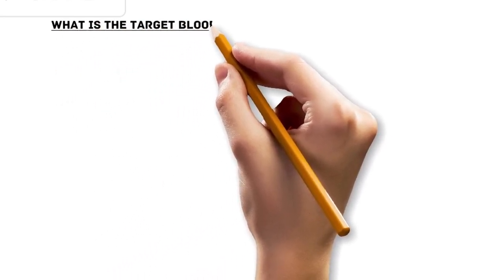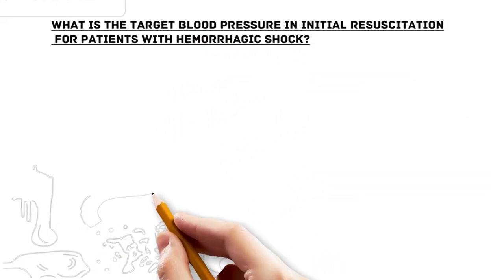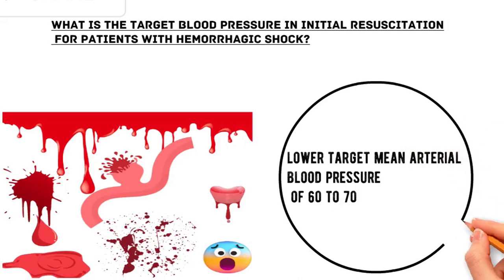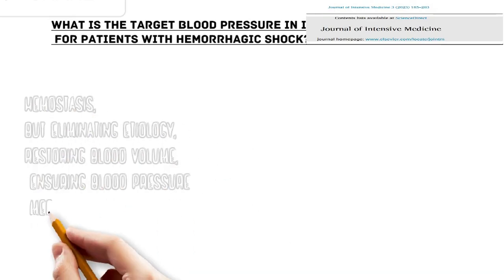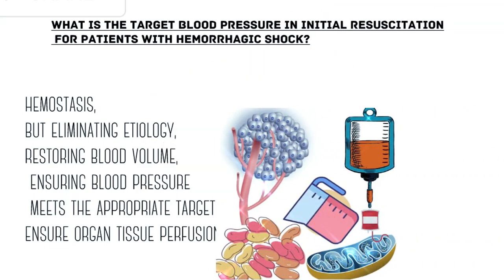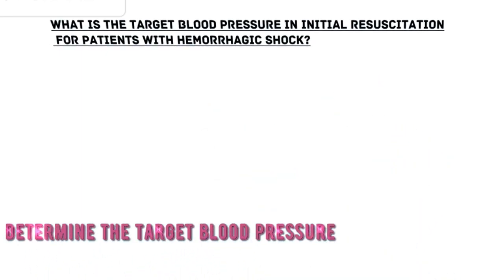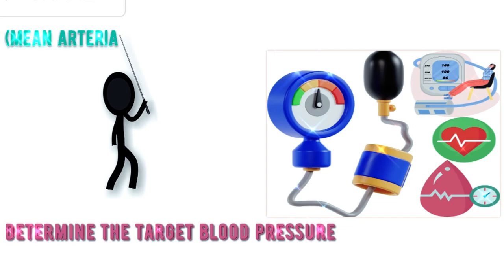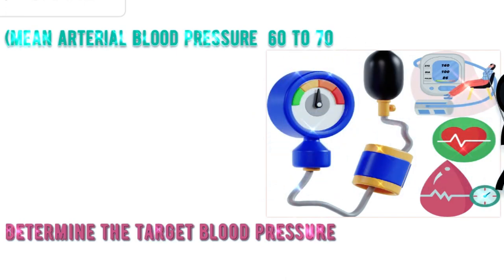Target blood pressure in initial resuscitation for patients with hemorrhagic shock.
FOR MEDICAL STAFF DOCTORS AND NURSES.